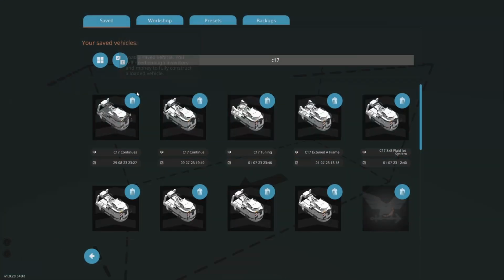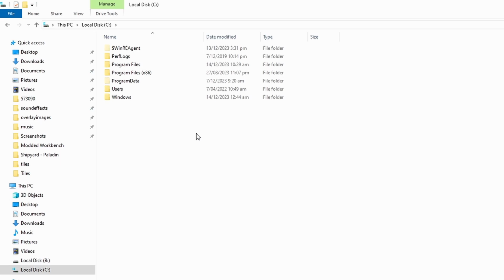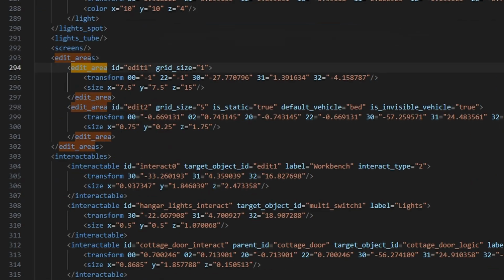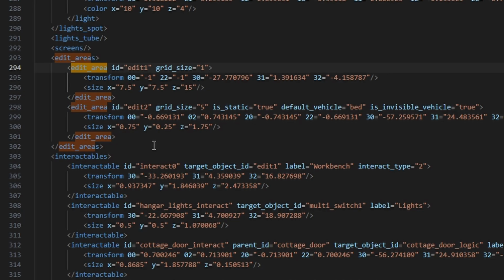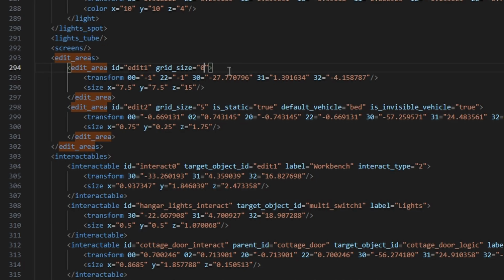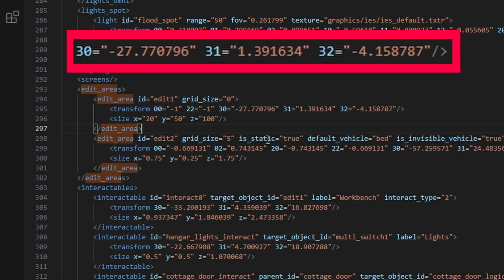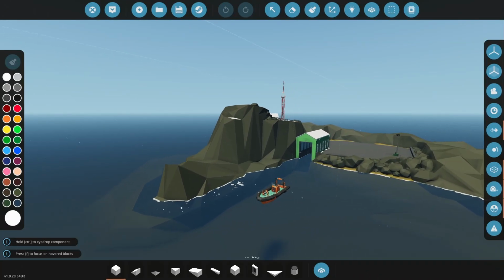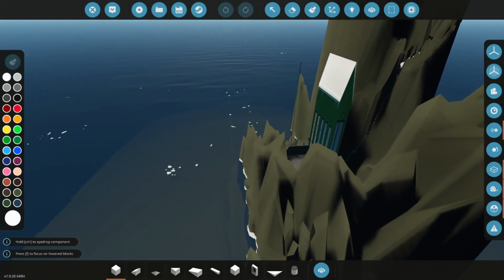Stormworks - Modded Workbench Tutorial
This tutorial will show you how to find and modify vehicle workbenches in Stormworks: Build and Rescue.

Someone does know what the grid_size does, but sometimes its faster to say something untrue to get people to correct you to get the information you are after. :D

File path to tile folder: C:\Program Files (x86)\Steam\steamapps\common\Stormworks\rom\data\tiles

High Res version of the workbench locations map. Also available in my discord in the resources channel.